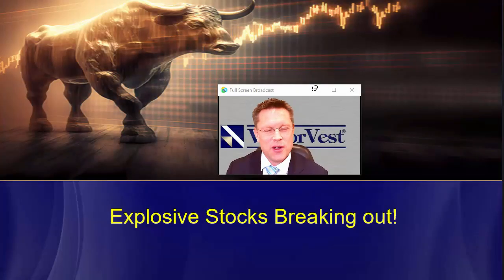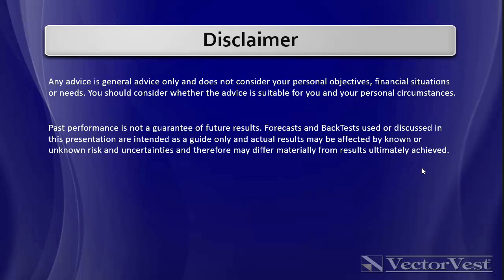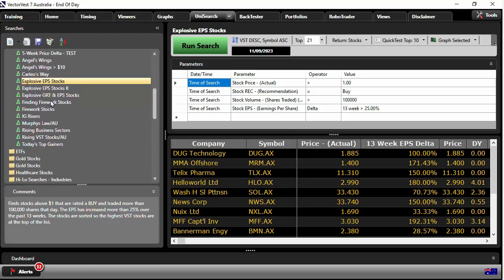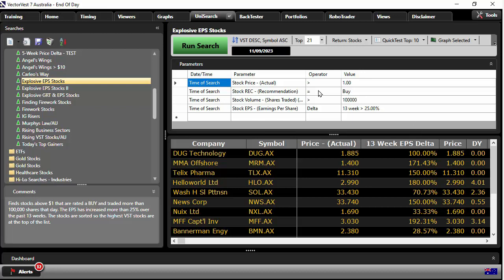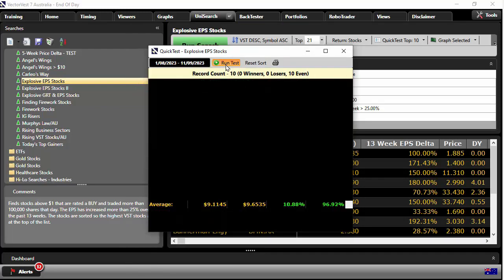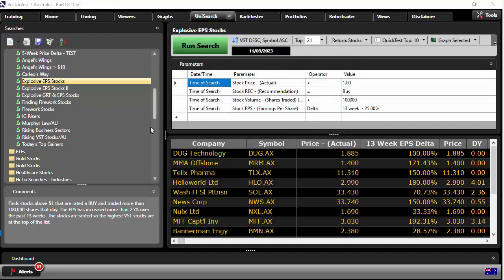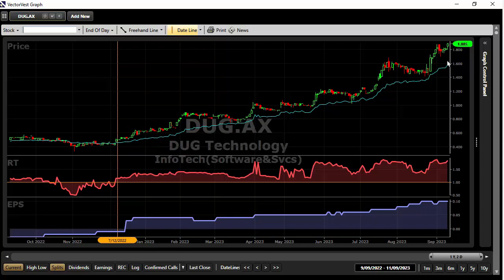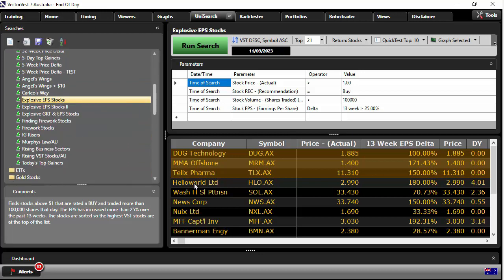Explosive Stocks Breaking out in price – the power of EPS! | VectorVest Australia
Using the power of Earnings (EPS) – we show you how easy it is to find the stocks breaking out in price!

VectorVest Inc (ARBN 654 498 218) is an Authorised Representative (No. 1294036) of Centra Wealth Pty Ltd (ABN 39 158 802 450) which holds an Australian Financial Services License (AFSL No. 422704).

Please refer to our Financial Services Guide which provides you with information about us and services we can provide. Any advice is general in nature and has not considered your personal objectives, financial situations or needs. You should consider whether the advice is suitable for you and your personal circumstances.

Video Topics: vectorvest, vectorvest australia, stocks to buy, how to invest, financial education, stock market, asx, asx portfolio, asx stocks, asx investing, asx growth stocks, asx investor, asx shares, australian stock market, australian stock market crash, stock market crash, stocks, stocks to watch, swing trading, stocks to buy now, best stocks to buy now, top stocks to buy now, penny stocks to buy now, stock moe, investing, stock, explosive stocks, eps, stock eps, earnings per share